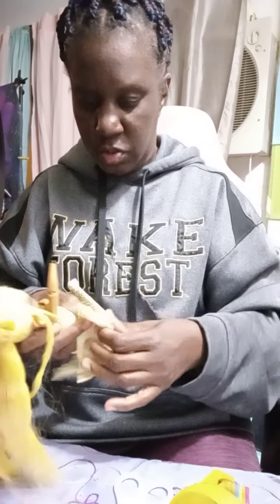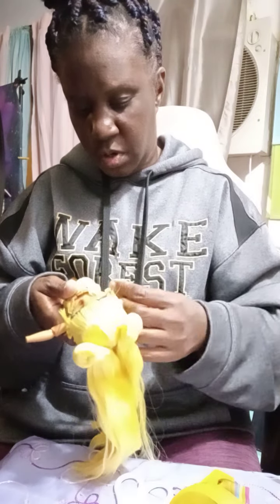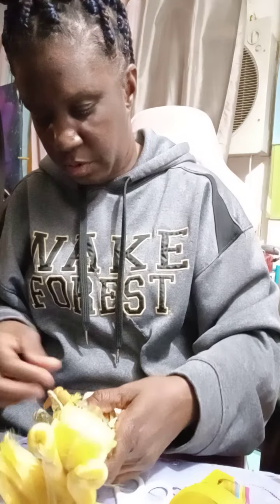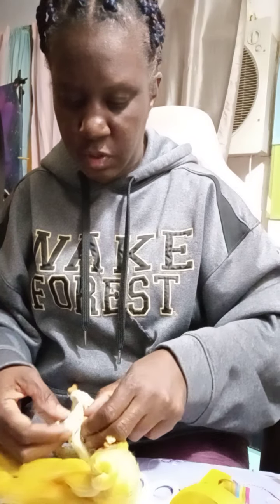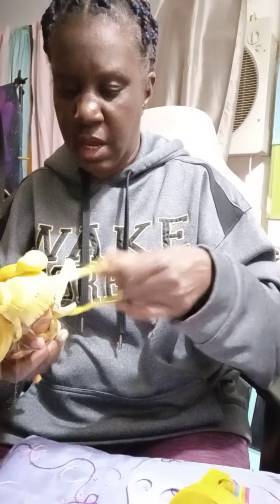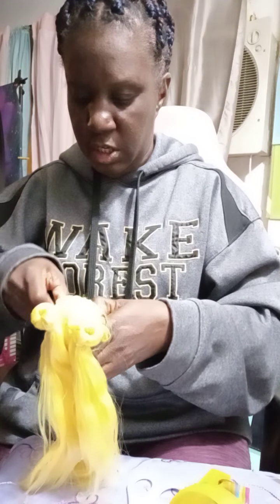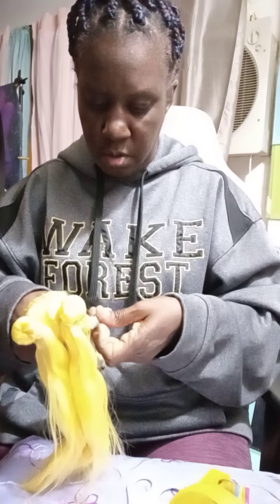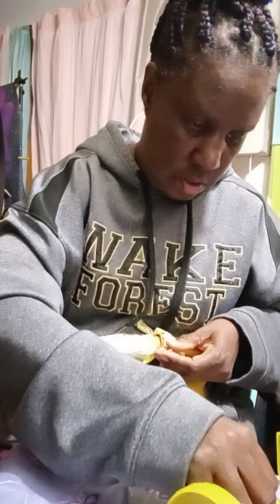Rainbow high sunny Madison is here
Target .com for 35.99